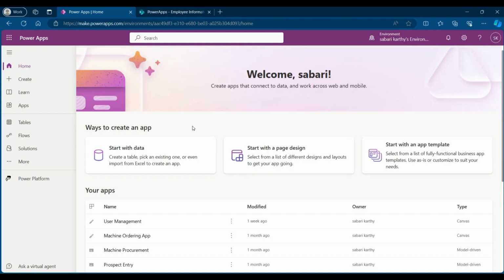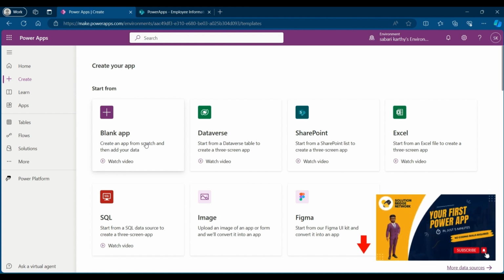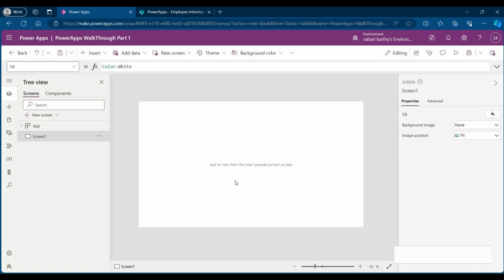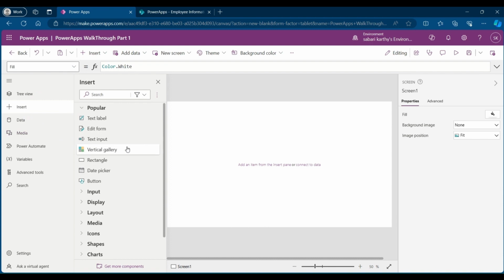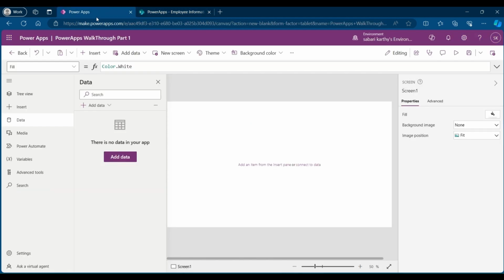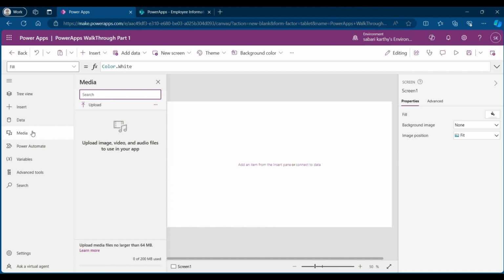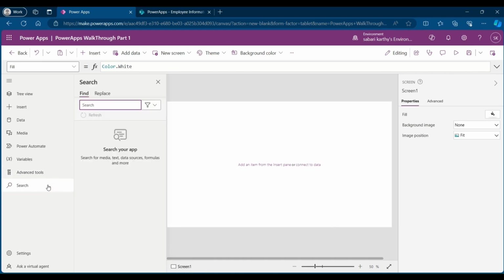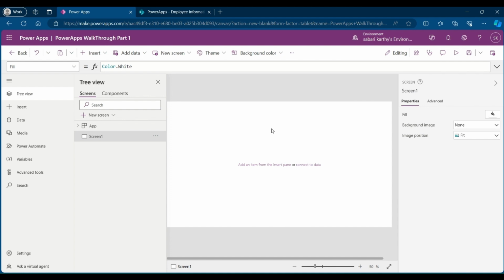PowerApps Walkthrough - Part 1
Embark on your PowerApps journey with Part 1 of our series, where we unravel the basics of UI components. Dive into the world of PowerApps as we explore its fundamental building blocks. Whether you're a newcomer seeking to understand the essentials or looking to refresh your knowledge, this beginner-friendly video will equip you with the foundational understanding needed to navigate the PowerApps interface confidently.